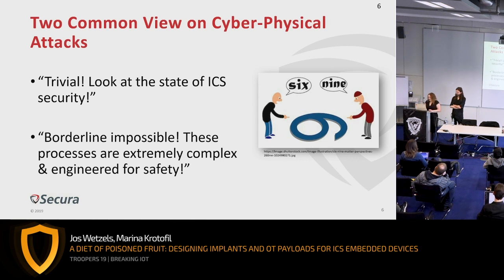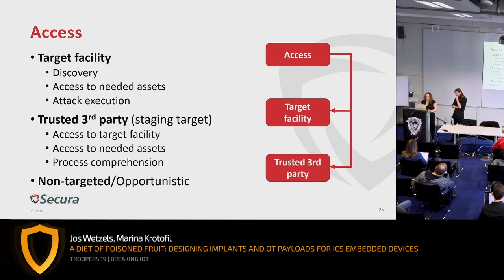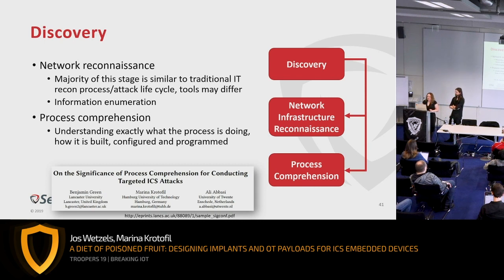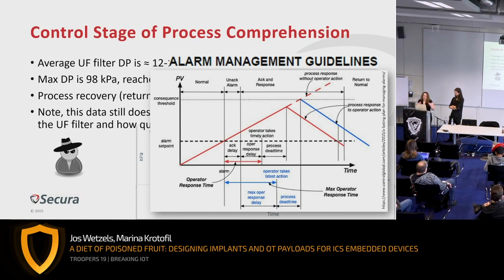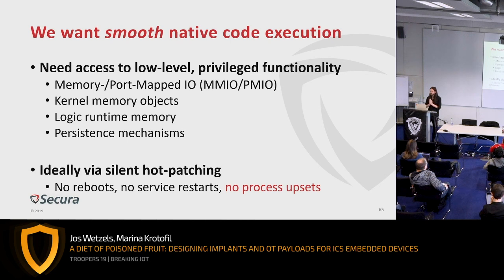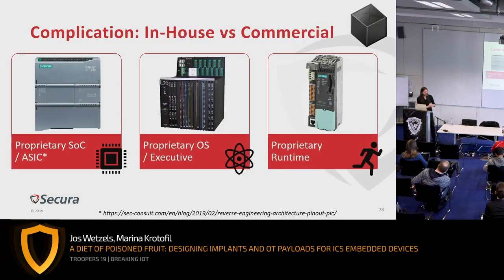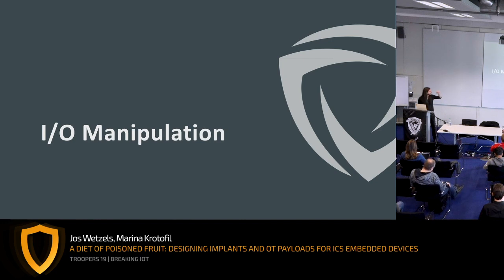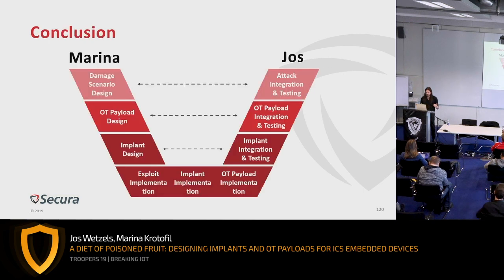TR19: A Diet of Poisoned Fruit: Designing Implants and OT Payloads for ICS Embedded Devices